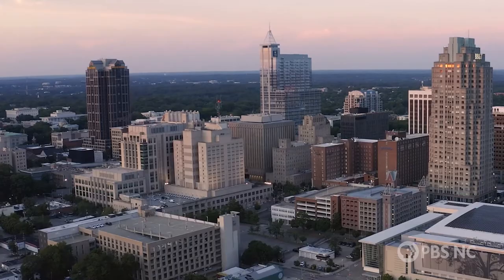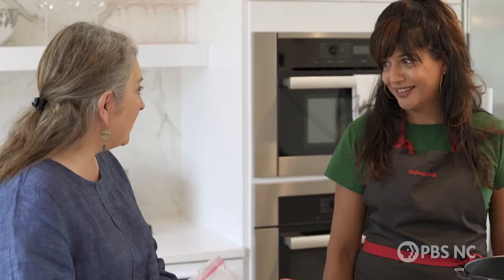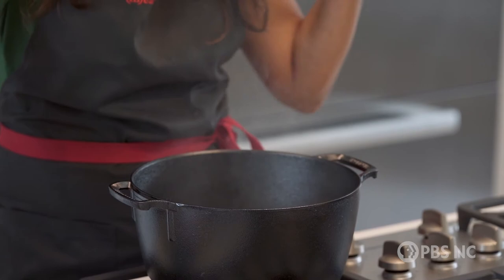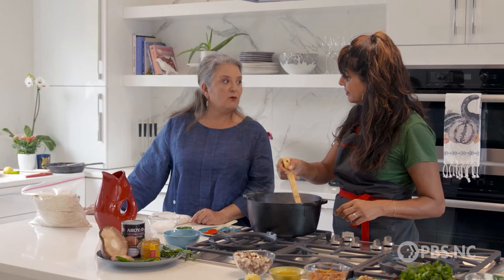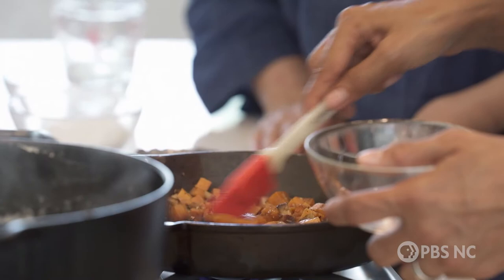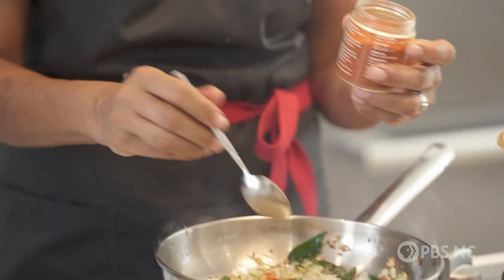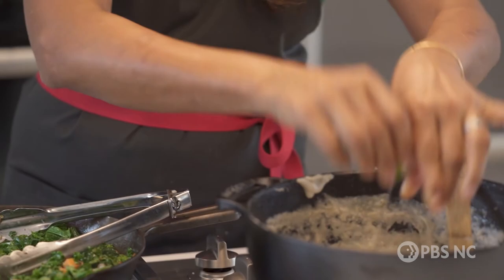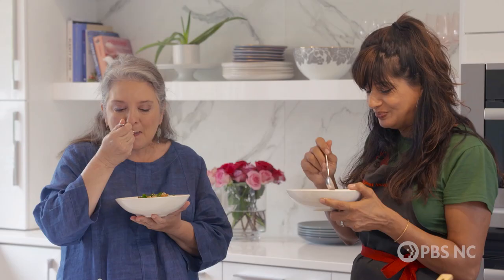Coconut Cornmeal Upma | Cook Along with Cheetie Kumar | The Key Ingredient | PBS North Carolina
In Raleigh, Rockstar Chef Cheetie Kumar cooks an amazing coconut cornmeal upma with Sheri, something Cheetie remembers cooking at home with her mother in India.

Watch The Key Ingredient with Sheri Castle streaming anytime at video.pbsnc.org and on the PBS Video app.

Watch full episodes, find recipes from the show and more

This program is made possible by viewers like you! Support PBS North Carolina today